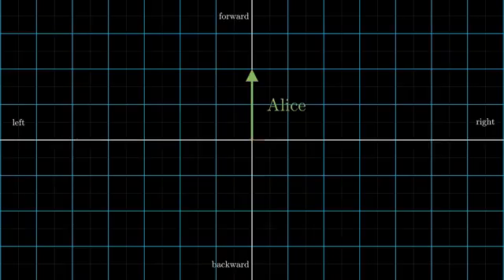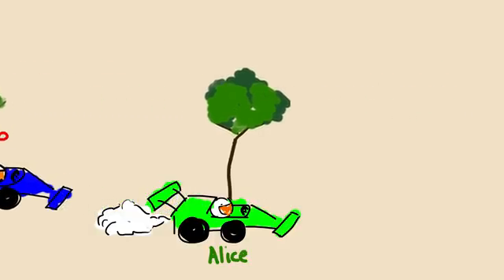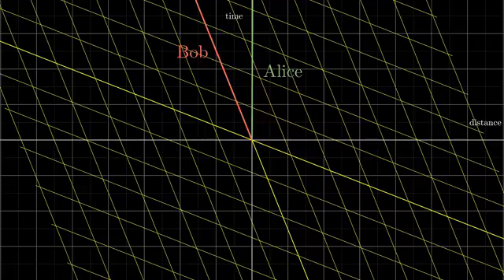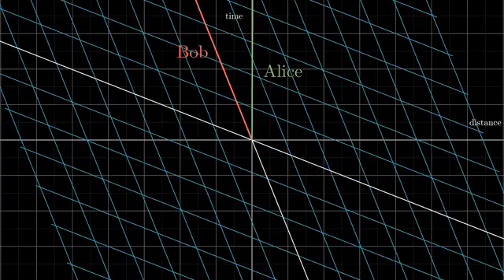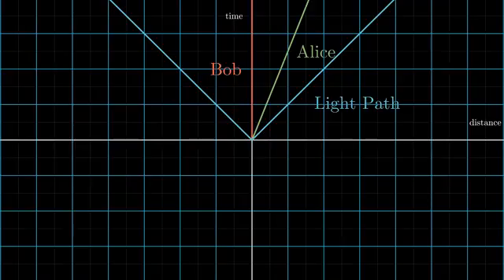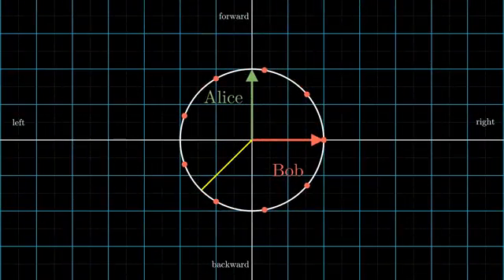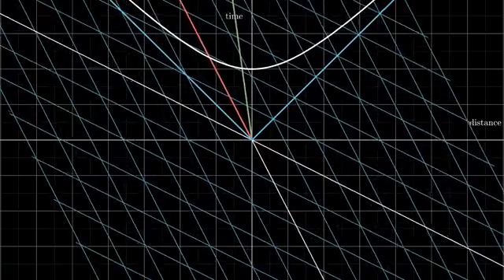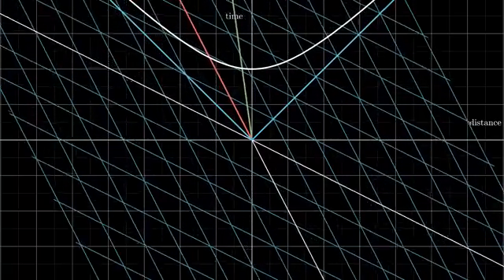We are all moving at the speed of light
You've probably heard that nothing moves faster than the speed of light. But did you know nothing moves slower than the speed of light? We are all moving at the speed of light.

Einstein's special relativity forces us to think of time as a dimension we travel through - just like we travel through the three dimensions of space. The unit of measurement of this space-time is called the 'proper distance' and it supersedes both meters and seconds. Because meters and seconds are unified by the proper distance, speed loses it's meaning. We are only in control of the direction we travel through space-time. Fast moving objects appear to be ageing slowly - they are moving almost entirely through space and very little through time. Slow moving objects age quickly - they are moving almost entirely through time and very little through space.

Transforming between frames of reference moving at different speeds is very much like a rotation. In fact it IS a rotation - a hyperbolic rotation. In the context of special relativity however, it is called a Lorentz transformation.

Animation done using manim - a software created by Grant Sanderson of 3blue1brown.